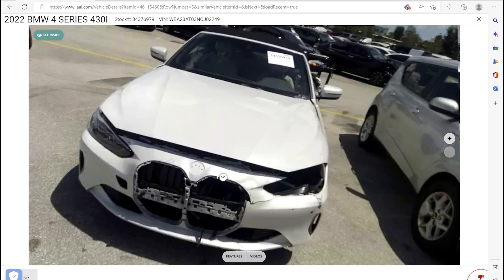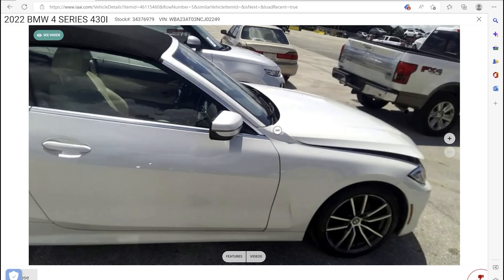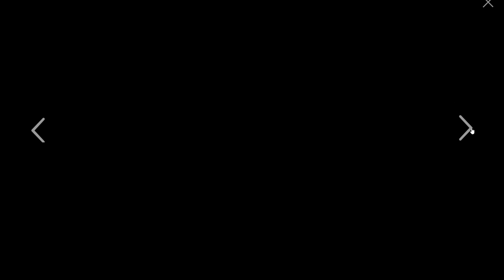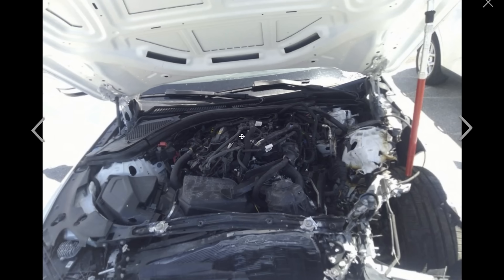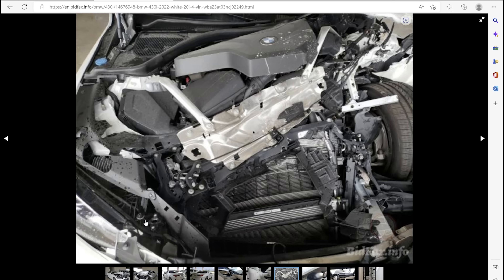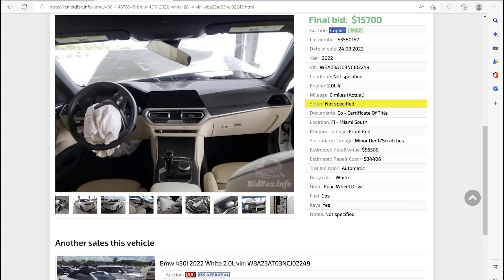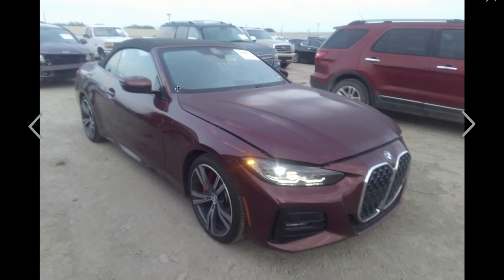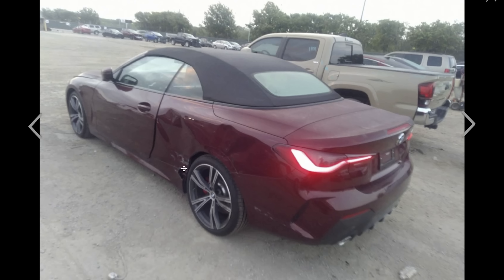Clear title, brand new and now junk. A hacked up 2022 BMW 430I convertible.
This 2022 BMW 430I has a few secrets hiding under the hood.  Let's take a closer look at it and see what happened to it and what the dishonest sellers are trying to hide.  While we are here let's make the "experts" cry some of those haters' tears! You know, the ones that think the amount of damage determines salvage or clear titles after an accident.